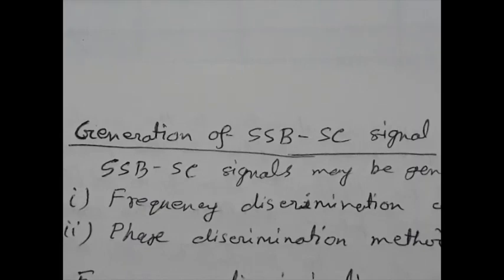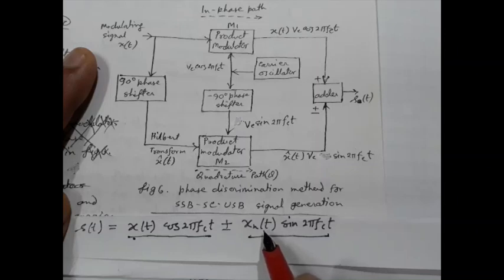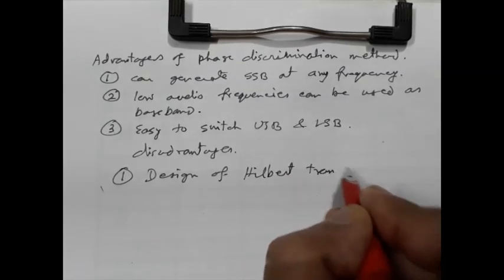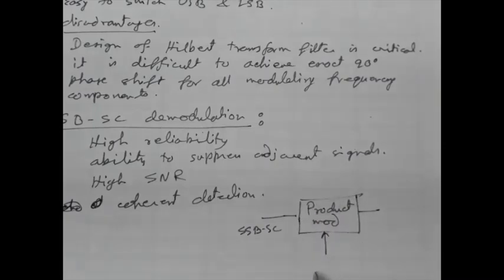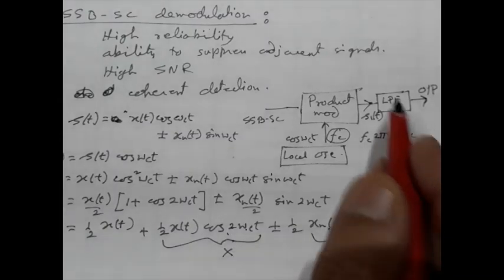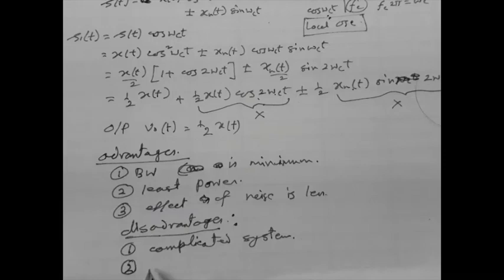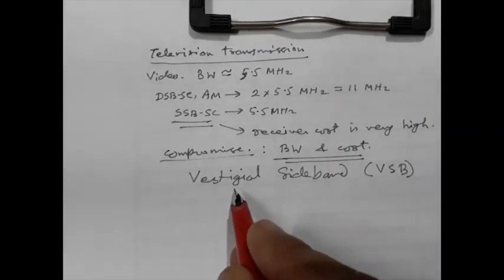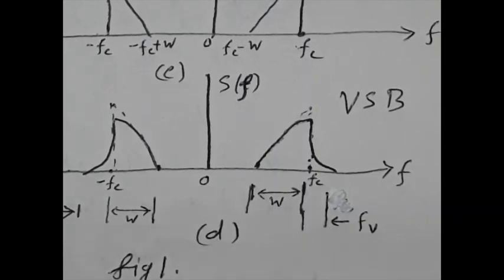lec 5 part 2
SSB-SC GENERATION, PHASE DISCRIMINATOR, FREQUENCY DISCRIMINATION, SSB-SC DEMODULATION, VSB